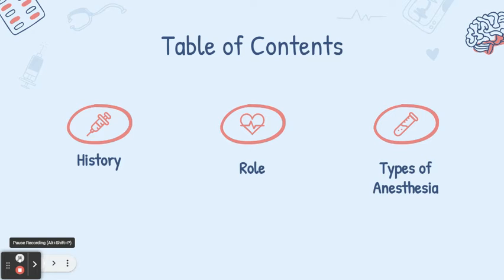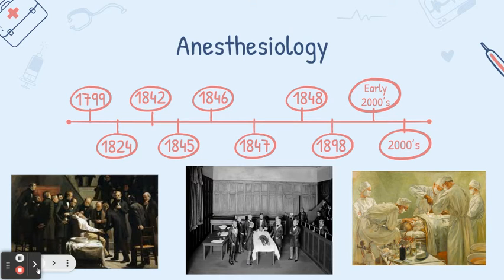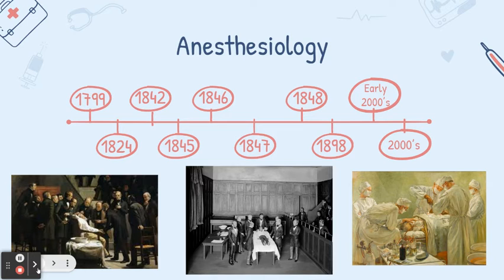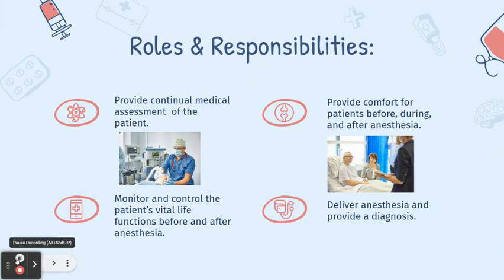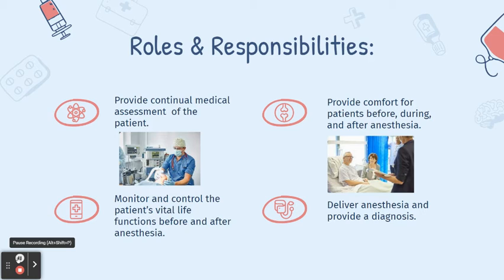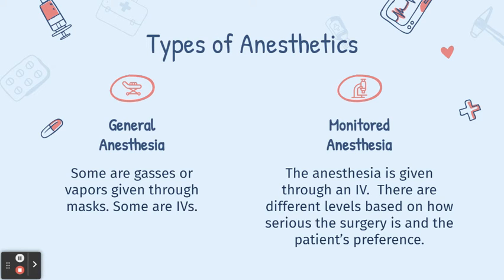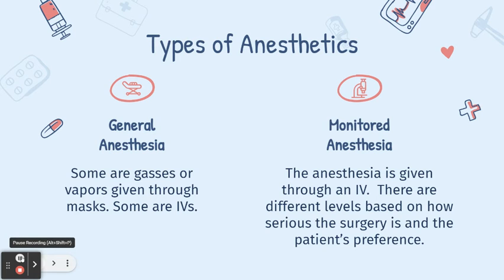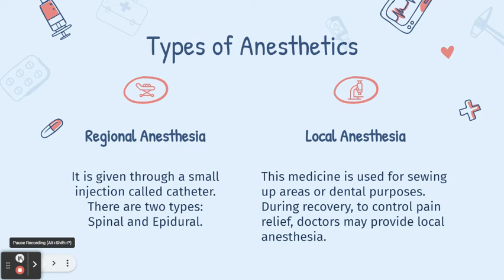Anesthesiologists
Learn some Quick facts about Anesthesiologists! This video includes information about the role of anesthesiologists, the history, and the types of anesthesiology.

Resources we used for the video:
History: